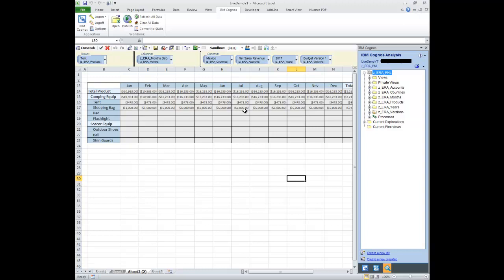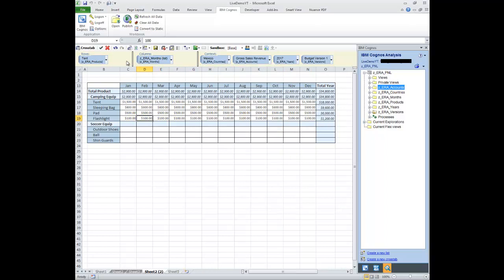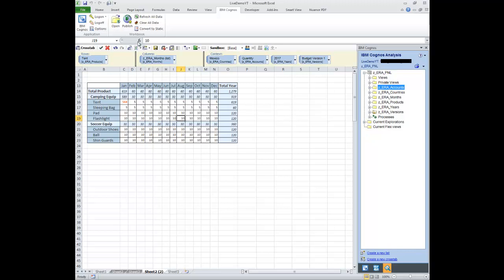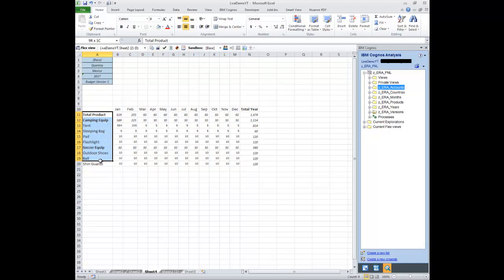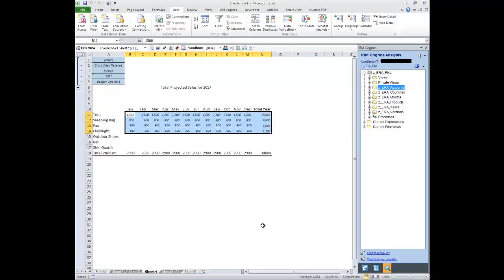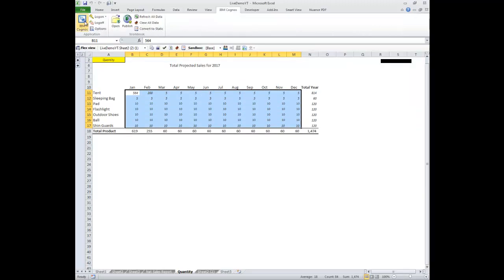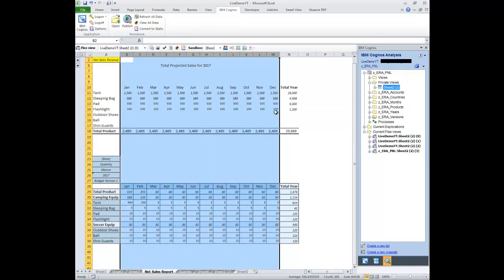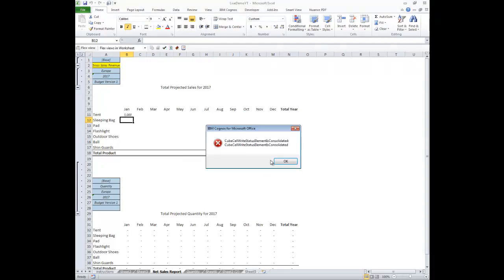Cognos Analysis for Excel (CAFE) - Semi-Advance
In this semi-advanced training video you will learn how to maximize CAFÉ.  You will to enter data directly in excel using CAFÉ and save it directly into TM1.  How to create a formatted report that is connected to a flex view.  How to cell reference data in other tabs.

Also if there is anything you want me to cover.  Feedback is appreciated.

Thanks